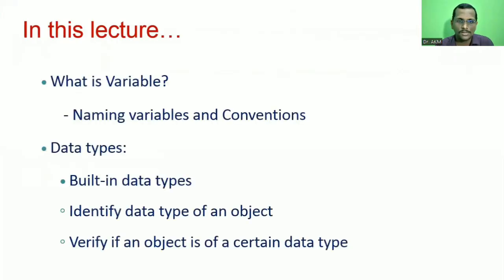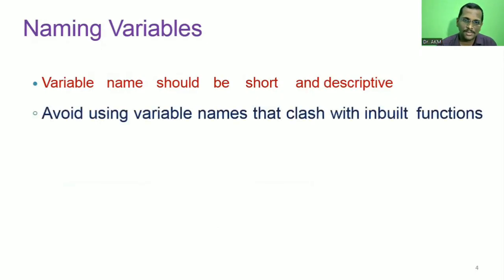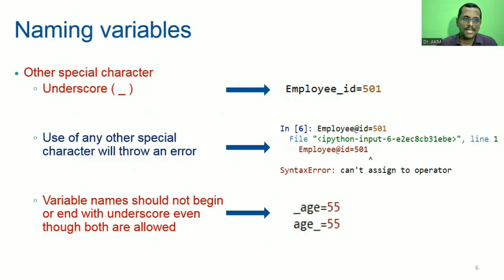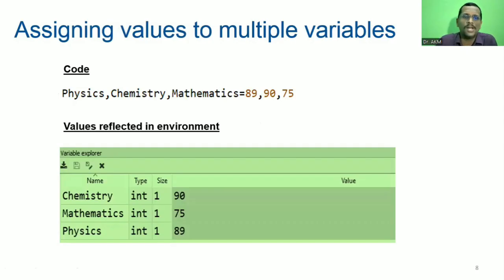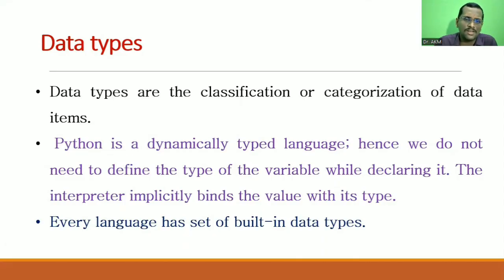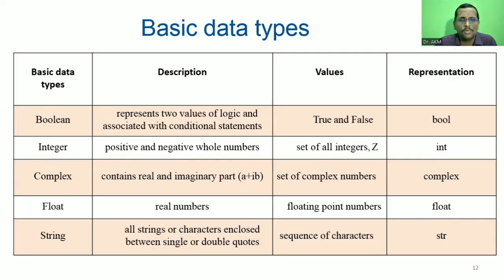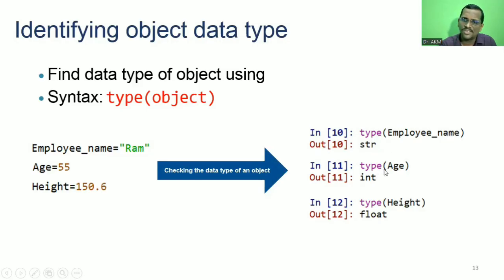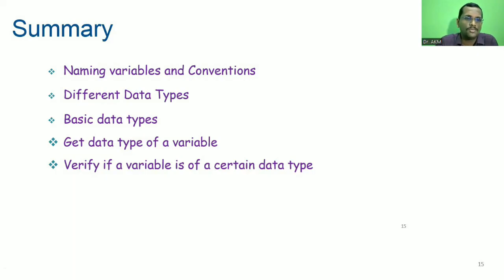python programming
B.SC.,COMPUTER SCIENCE
SEMESTER 1
COURSE CODE ; 23UCS13CC01
THIS VIDEO IS ABOUT : PYTHON PROGRAMMING